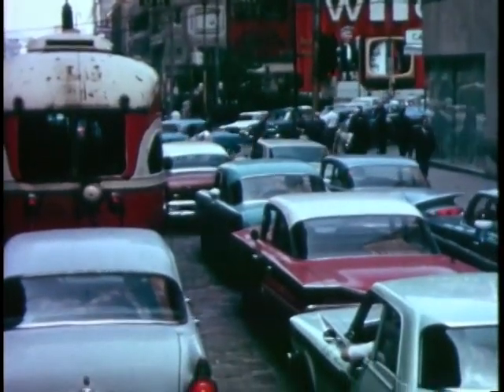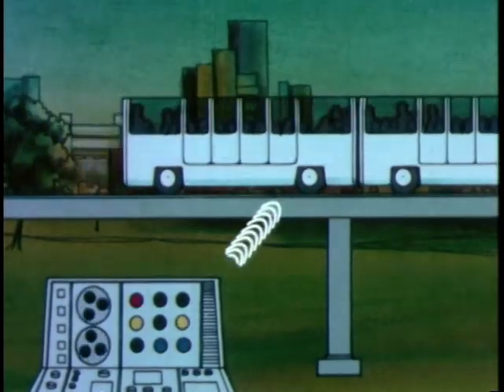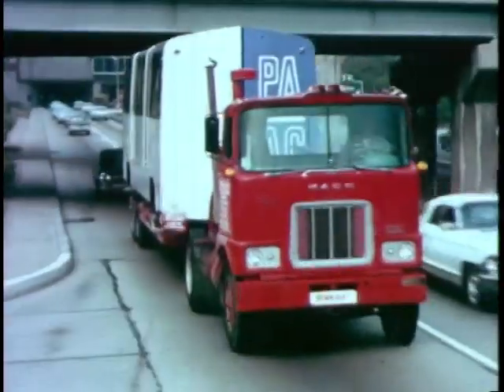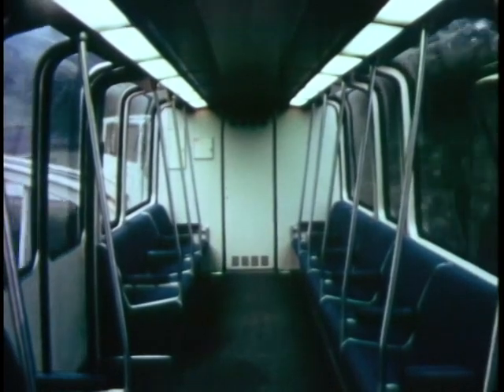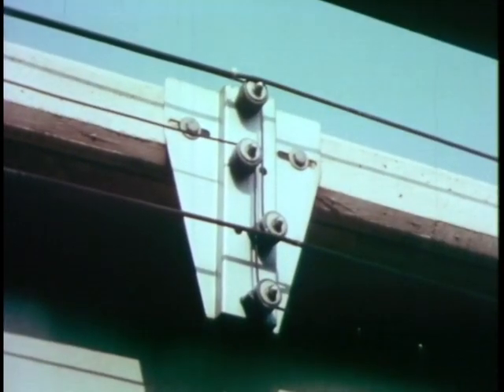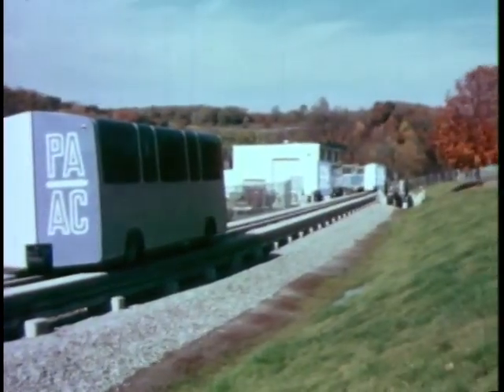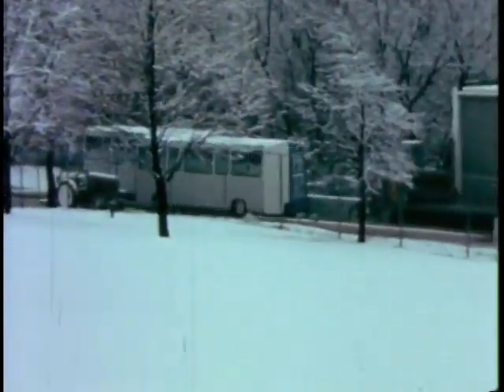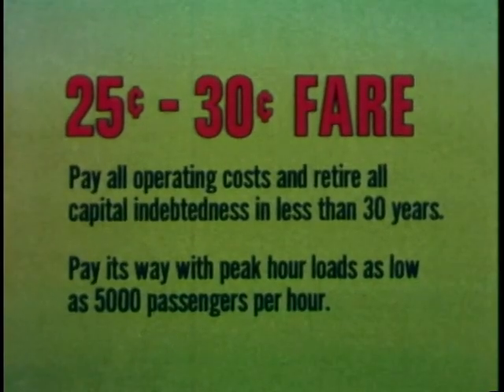South Park, PA - Skybus People Mover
Old film archived and saved by Video Doc Productions about the Westinghouse Skybus Project from the South Park Fairgrounds, Allegheny County, PA.
Did you ride on it while it was on display and testing in South Park?